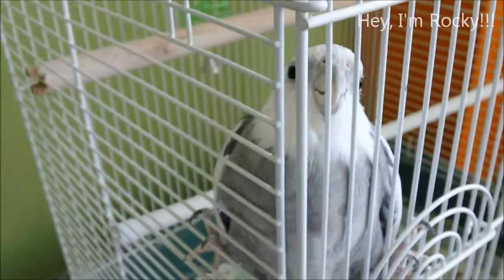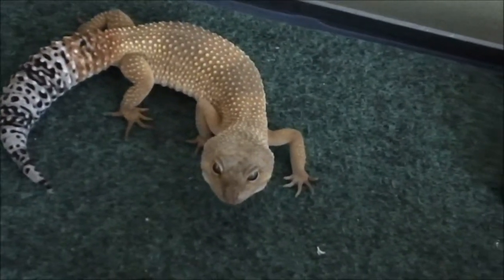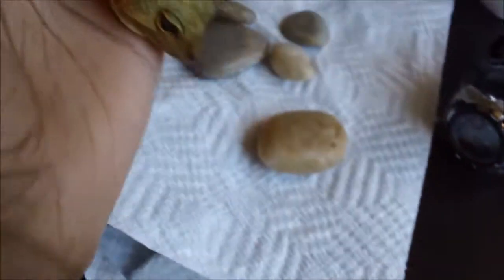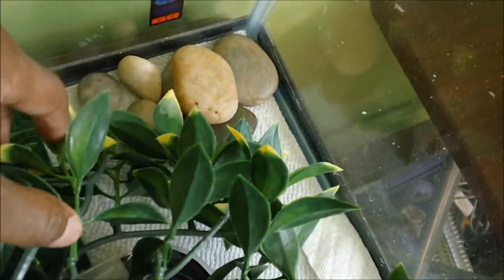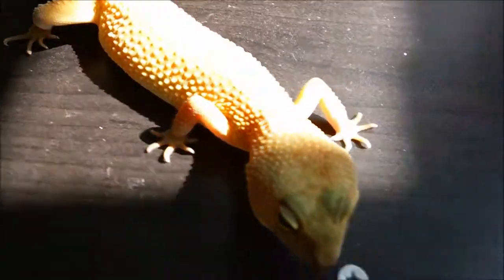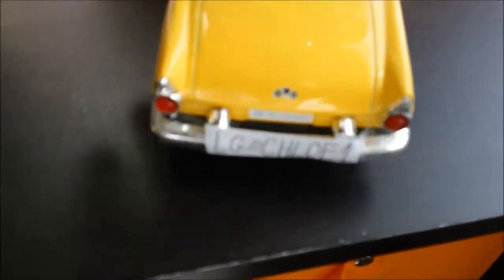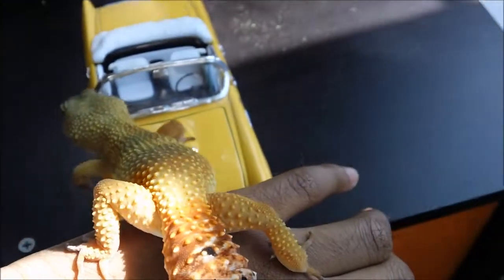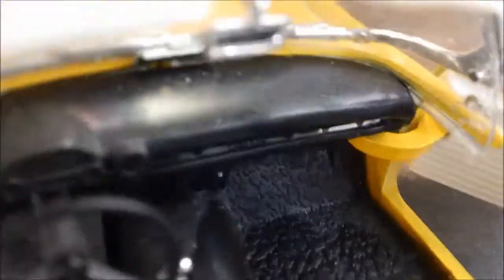Chloe's the leopard gecko's First Aniversary-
This video shows my leopard gecko, Chloe on her first aniversary.  she clombs rocks for the first time which was her gift and she gets a reptile drivers license as well as an official Chloe license plat